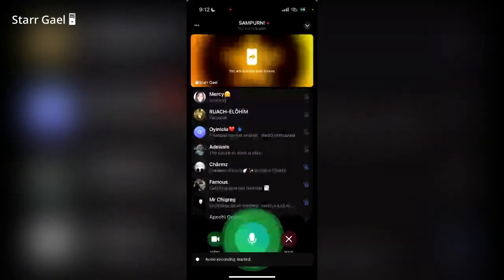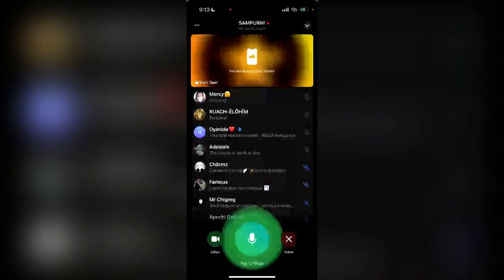STAR GAEL Stacking at specific points practice 1